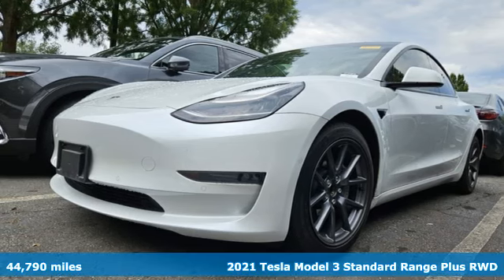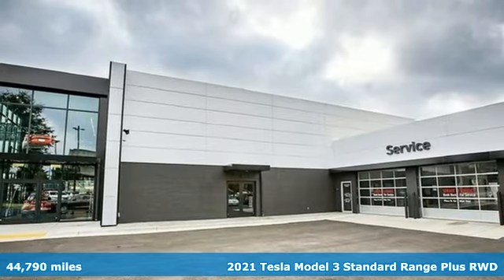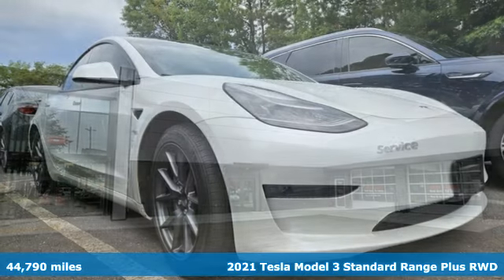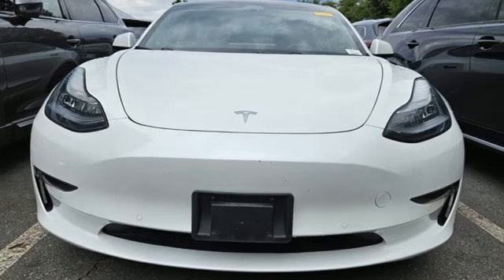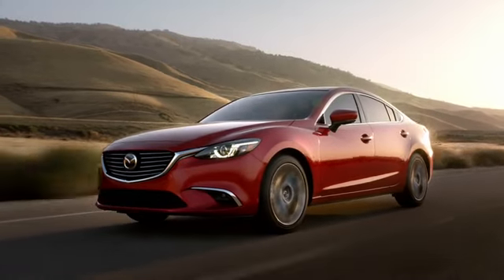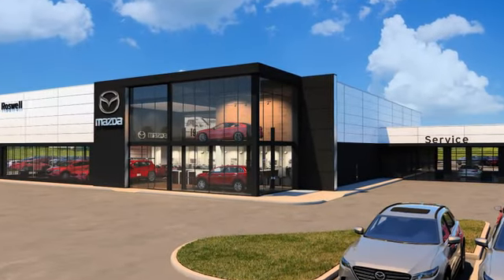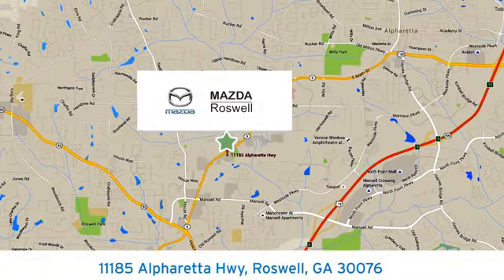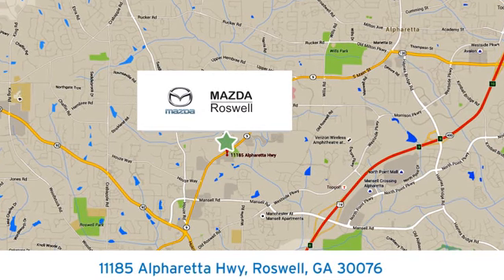Used 2021 Tesla Model 3 Roswell GA Atlanta, GA 11172PA - SOLD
Year: 2021
Make: Tesla
Model: Model 3
Trim: Standard Range Plus
Engine: Electric Motor
Transmission: 1-Speed Automatic
Mileage: 44790
Stock #: 11172PA
VIN: 5YJ3E1EA9MF852120

Address:
11185 Alpharetta Hwy